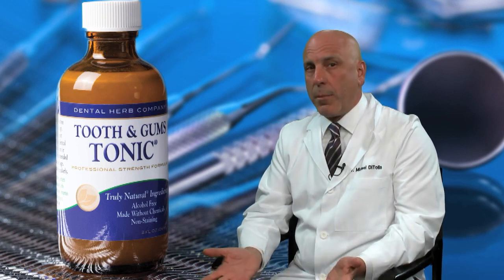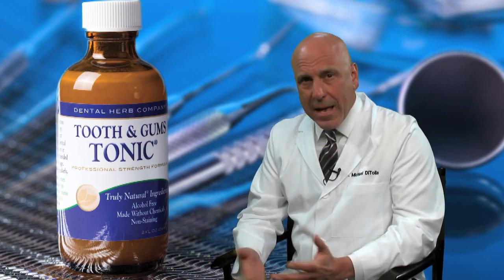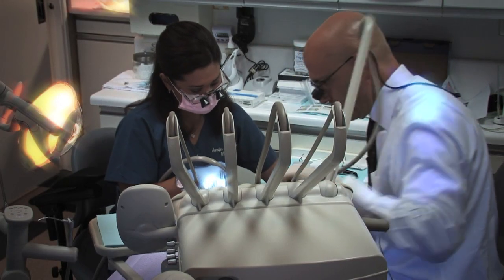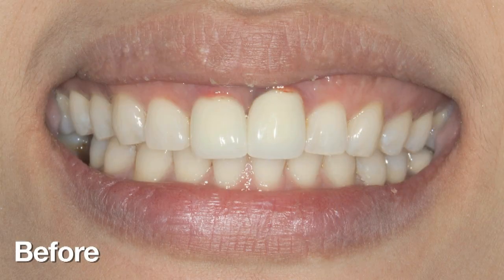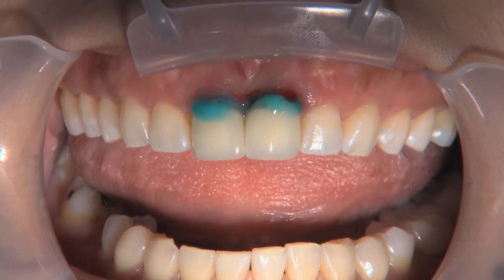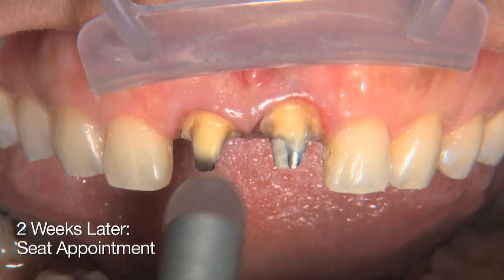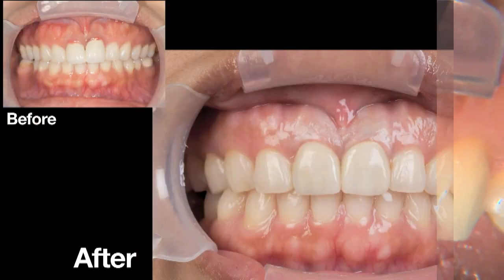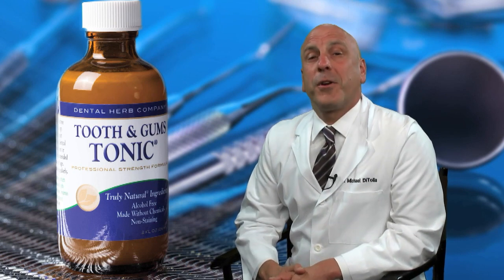Tooth & Gums Tonic: An "Unsung Hero" in Restorative Dentistry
Dr. Michael DiTolla, the Director of Clinical Education at Glidewell Laboratories, says that in any given month they receive over 100,000 crown and bridge impressions. Dr. DiTolla adds that many of these have gum tissue bleeding problems. Unhealthy tissue will bleed at the slightest touch and this makes getting a great impression virtually impossible.

Twelve years ago Dr. DiTolla began filming all of his cases. He soon realized that there was too much bleeding.  He contacted his mentor, Dr. Gordon Christensen, and asked him why the tissue on his videos "didn't look like a crime scene." He said Dr. Christensen's staff had all crown and bridge patients start using Dental Herb Company Tooth & Gums Tonic two weeks prior to the preparation date. They continued to rinse with the mouthwash for the two weeks that the temporaries were on, and then continued to rinse for two more weeks after cementation.

After several successful restorative cases, it was clear that Tooth & Gums Tonic was one of the "unsung heroes" in helping to improve impressions through its ability to control bacteria, help heal gum tissue, and stop bleeding.

In this video, Dr. DiTolla takes a close look at a recent clinical case that he says, "Will be the ultimate test for the tonic!"

Tooth & Gums Tonic is a professional strength, alcohol-free mouthwash used and trusted by thousands of dentists since 1996. When looking for an all-natural antimicrobial mouth rinse to help stop or prevent sore bleeding gums, choose Tooth & Gums Tonic by Dental Herb Company, now available for purchase online. now!